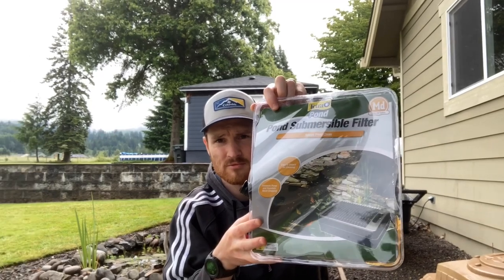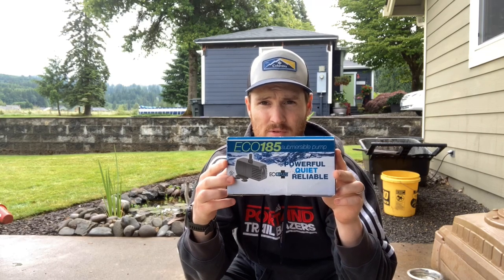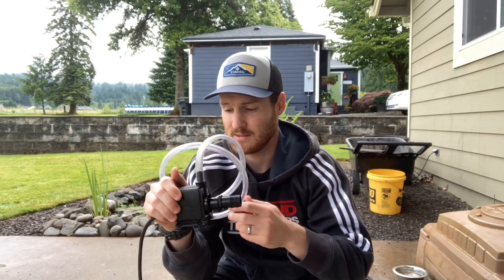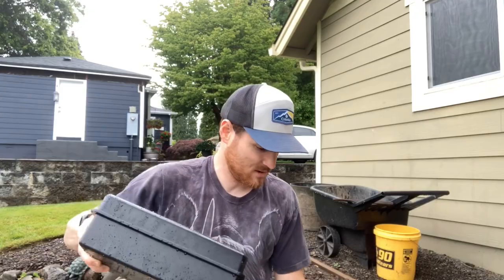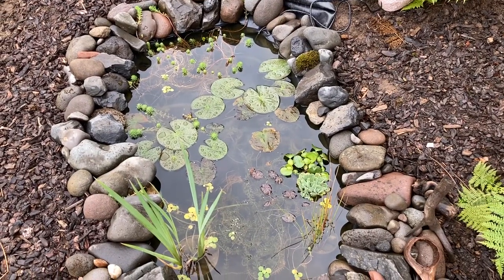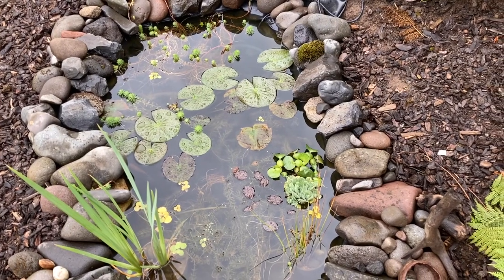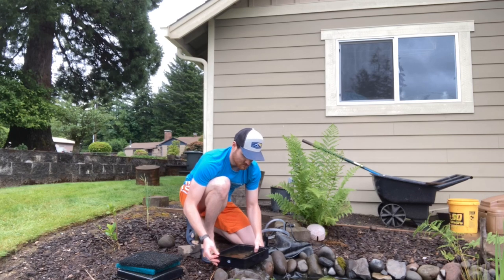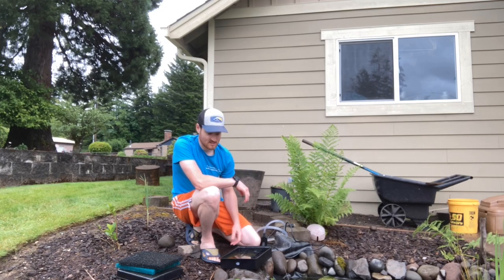Setup and review of Tetra pond submersible flat box filter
In this review I discuss how the tetra pond submersible flat box filter worked in my 100 gallon pond. Well it didn’t provide the clarity I was hoping I still think it is a good product that I would recommend. If you have any questions about the filter or the video please comment.